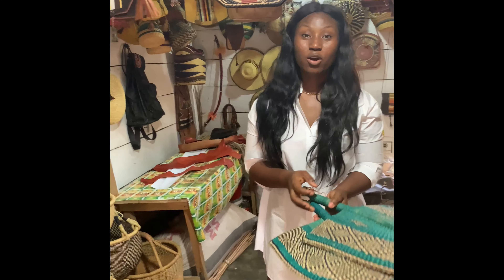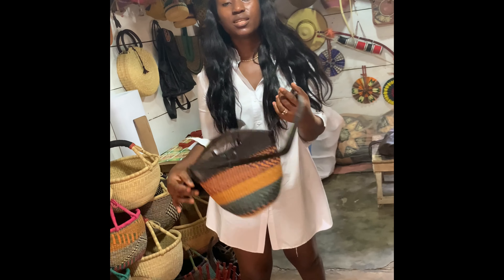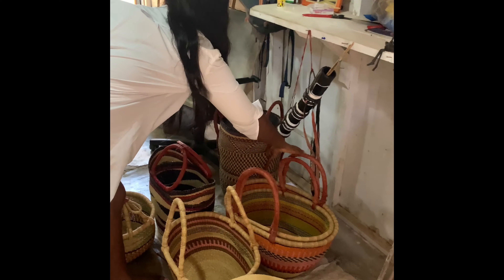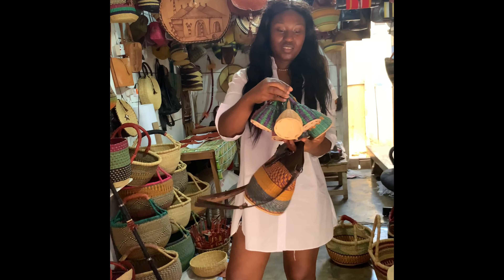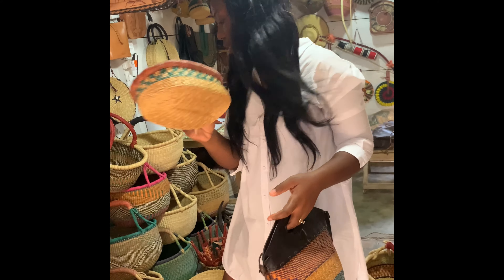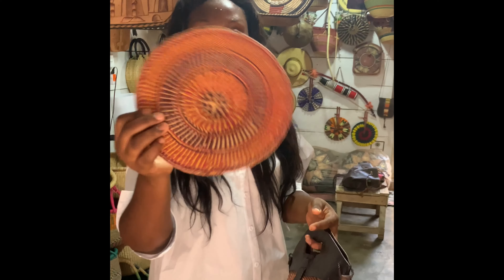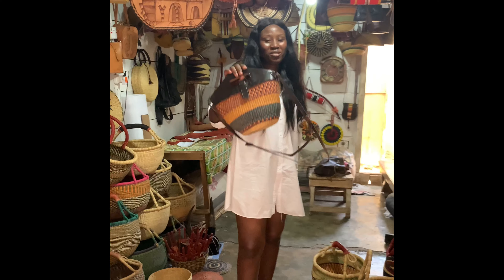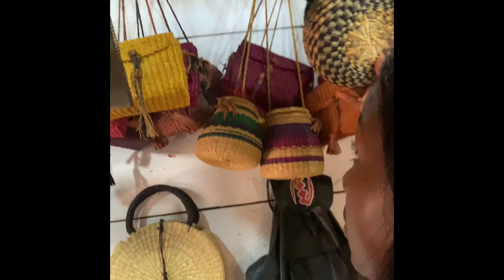A to tour to the shop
A lot of women from the community are poor, so, making and selling baskets serve as an additional source of income for them.

Jimsa ,Jane,Osman and many more others can for example, take care of some family needs from the money she makes weaving these baskets. "It helps us to set up our children's school bills and do a lot of things," for the bolga women

Boosting the economy

Ghana's non-traditional export sector, which basket weaving falls under, contributes about 20% to the country's export trade, says Jimsa CEO of Ghana Jimsashoppergh/Jimsashopper

Through Bolga basket exports to key markets such as the UK, US, Australia, and New Zealand, the sector is increasing its sales potential. Feel free to buy from the links provided to support a lot of family’s in bolga.